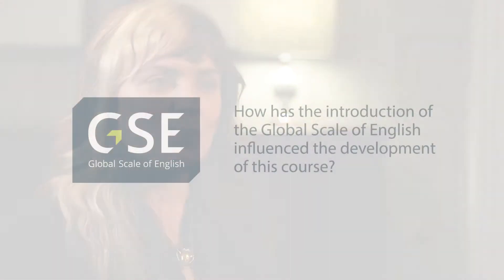How to use the GSE to build a flexible ELT teacher training course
Using the GSE teacher toolkit to build teacher confidence and enable flexible lesson planning
Autumn Westphal
Director of Teacher Training, Rennert School, New York